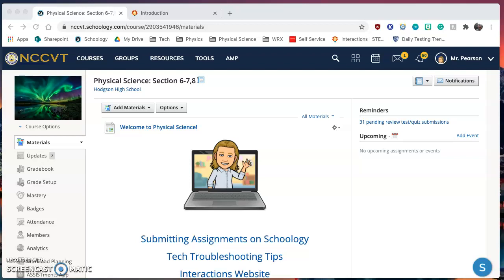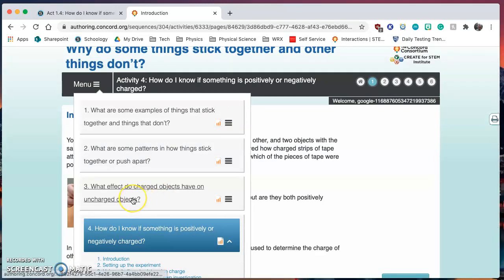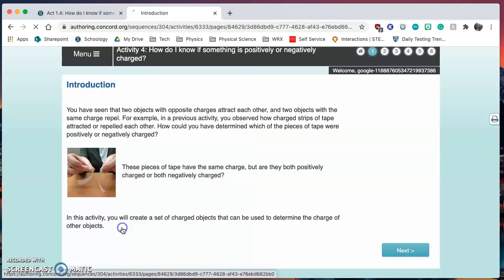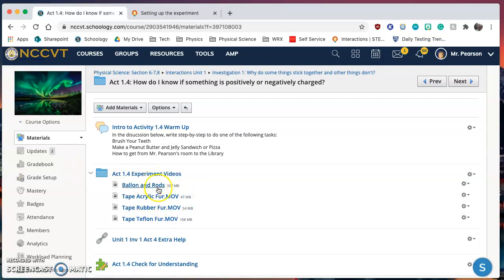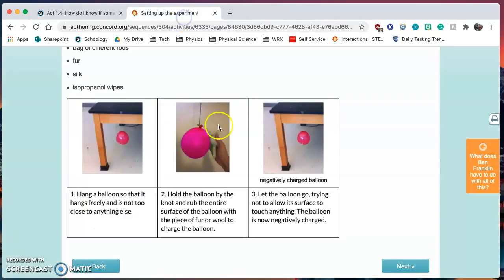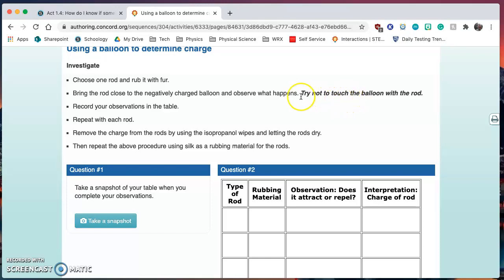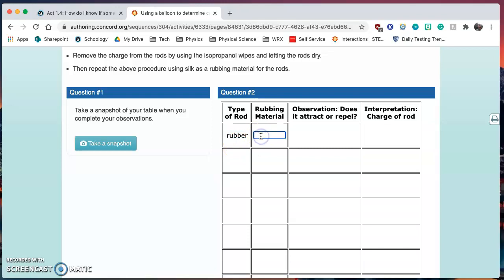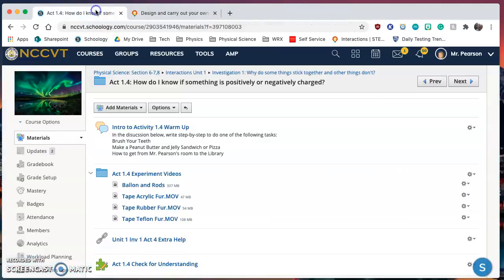Unit 1 Inv 1 Act 4